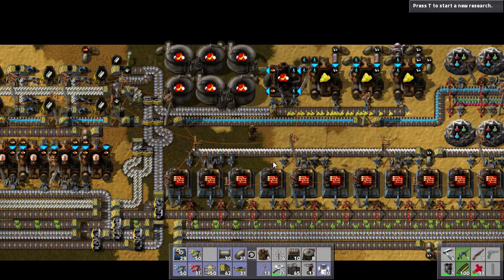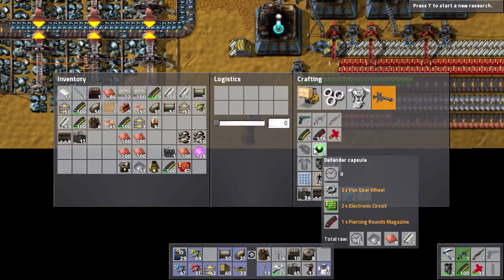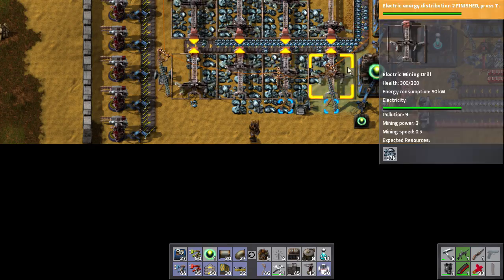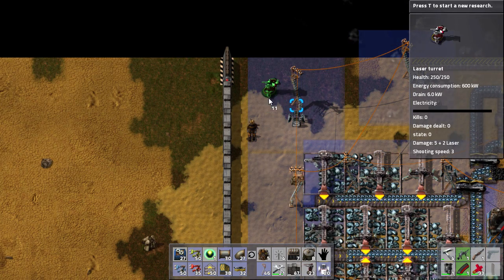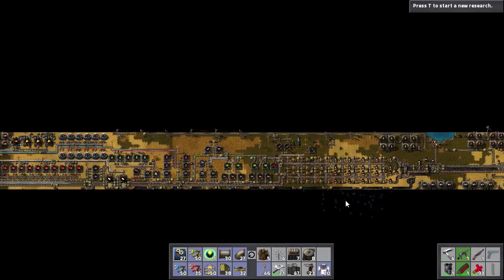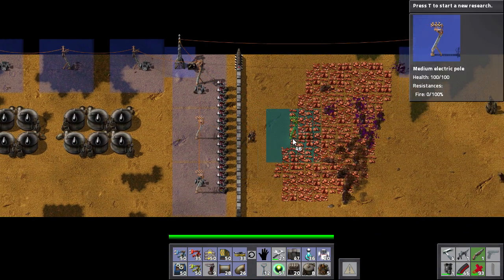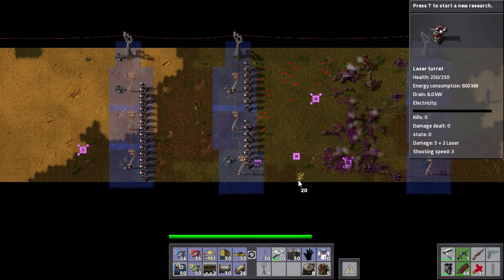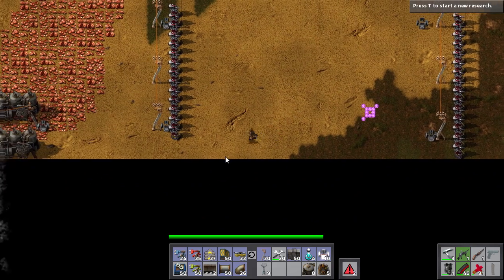Linear Factorio :: Laser Powered Expansion - Episode 8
Factorio is a super duper awesome game where we use conveyor belts to shoot aliens. The world hates us so we're going to stink up the place with tons of pollution, kill everything we see, and automate all the things. Find out more at Factorio.com.